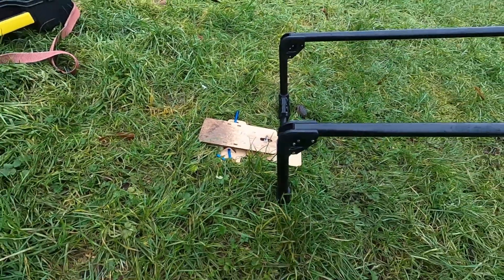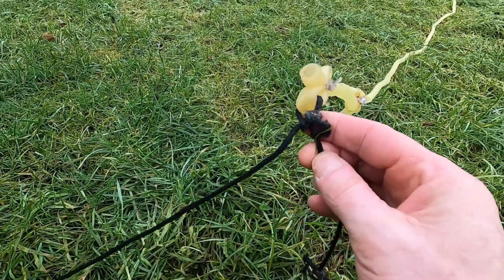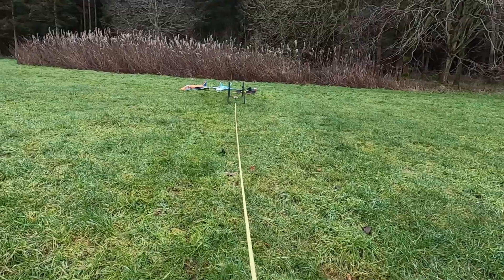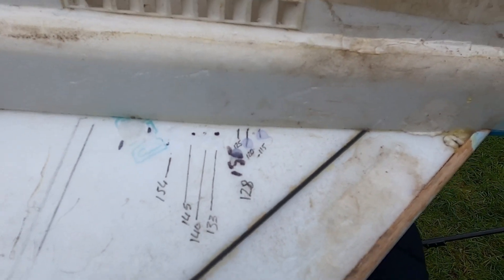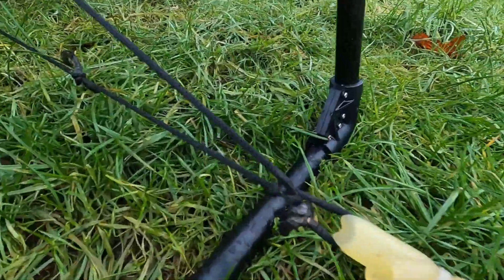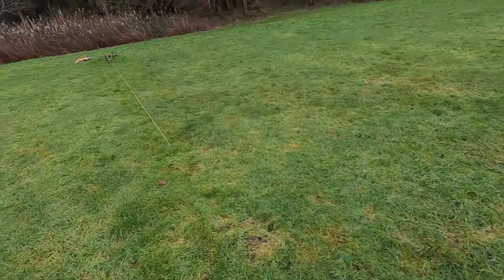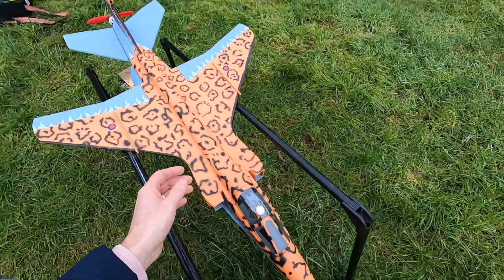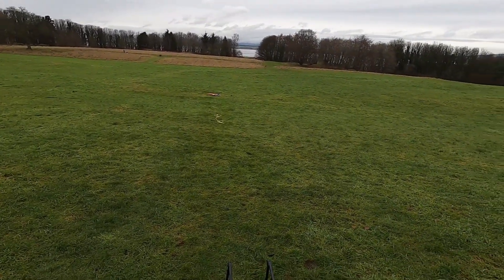Bungee Ramp Set Up and Launching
More in depth usage of launching an RC plane from the  Bungee Ramp